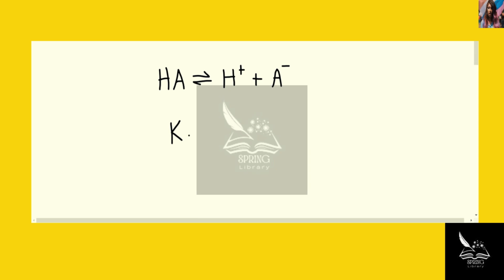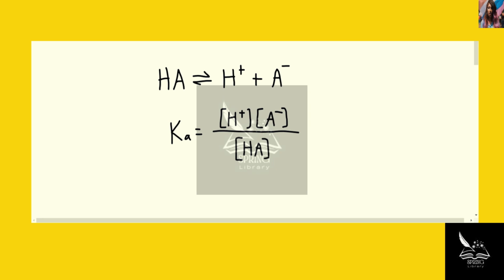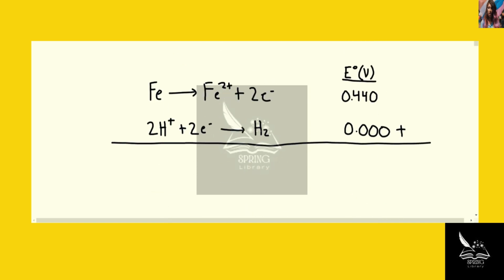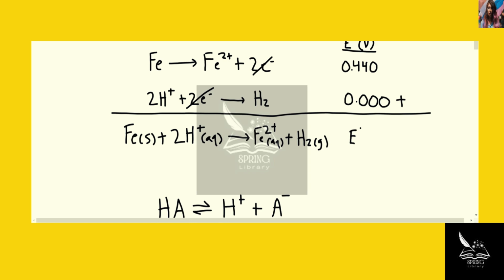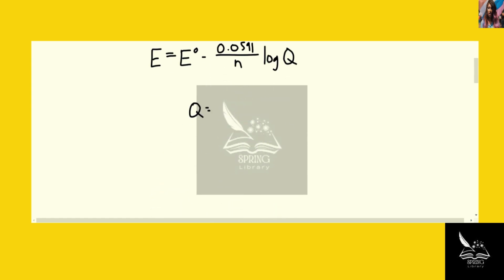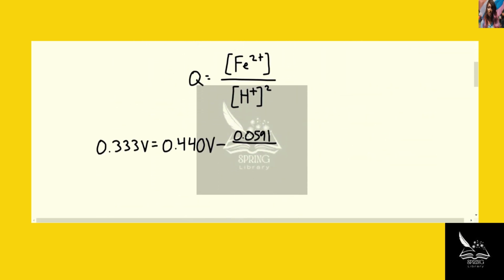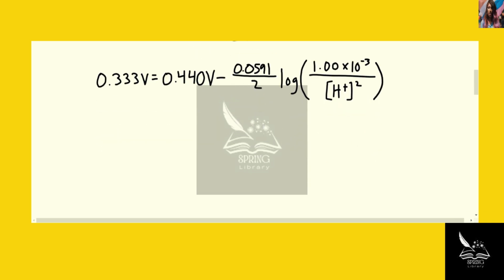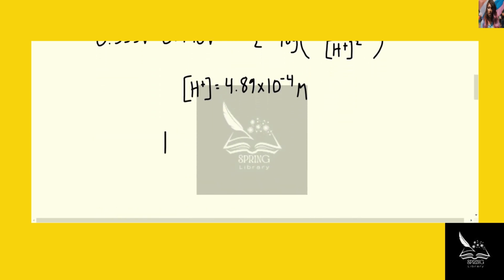[Chemistry] A galvanic cell is based on the following half-reactions: where the iron compartment c